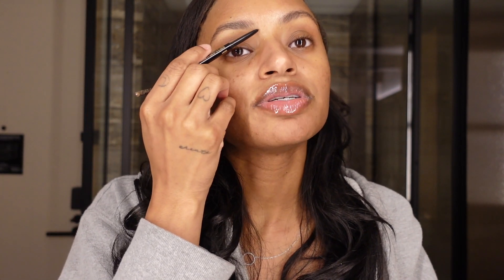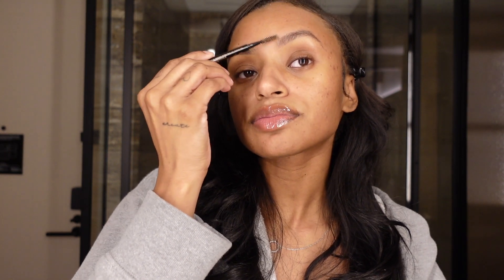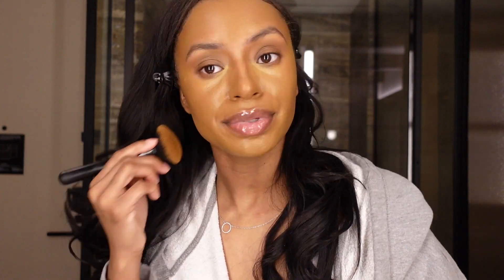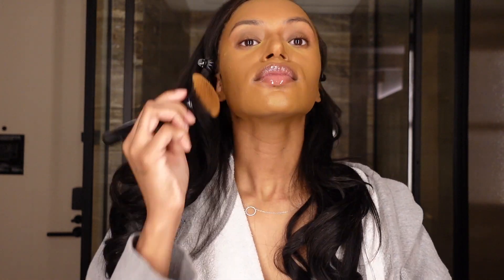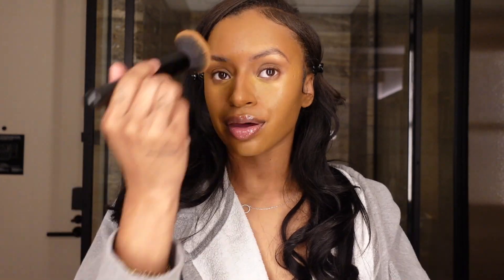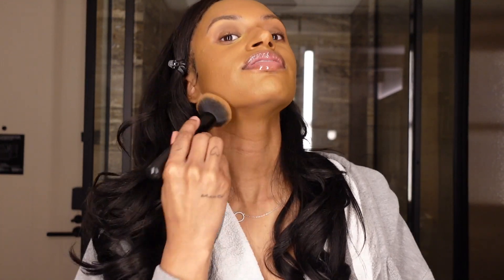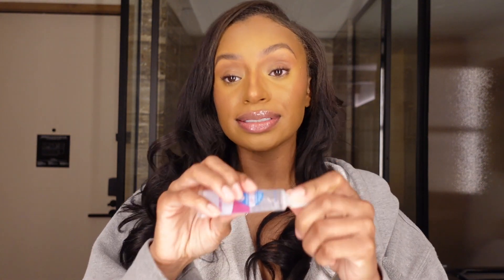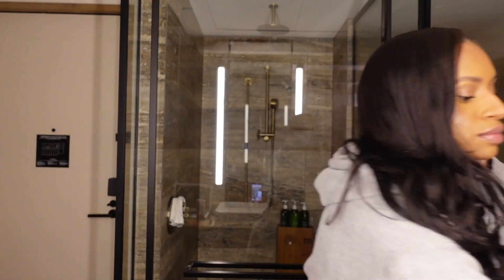Khadijah Muhammad on Her Perfect Everyday Makeup Routine | Beauty Secrets | Vogue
This is video is a tribute to Vogue. As a young girl I dreamed of being apart of Vogue. This is a small contribution to the world of Vogue. Enjoy my everyday makeup routine. I hope it helps babes x Khadijah
Love ya, Khadijah

Frequently Asked
vlog camera